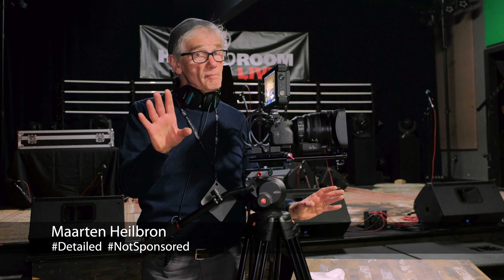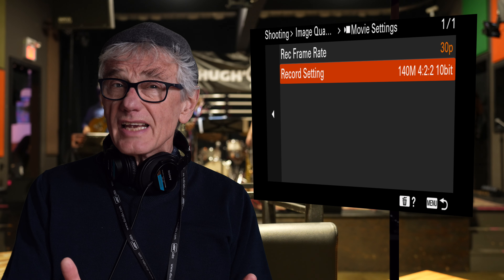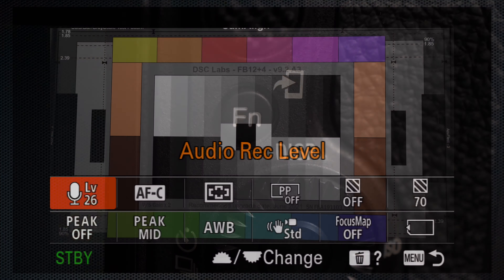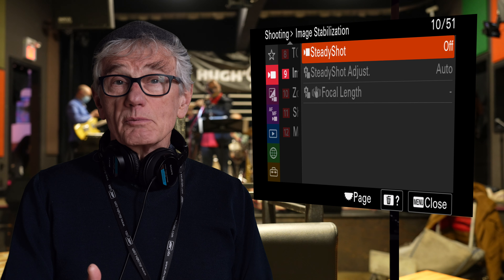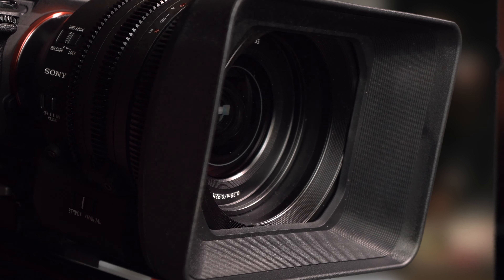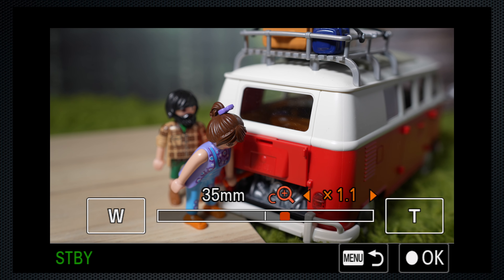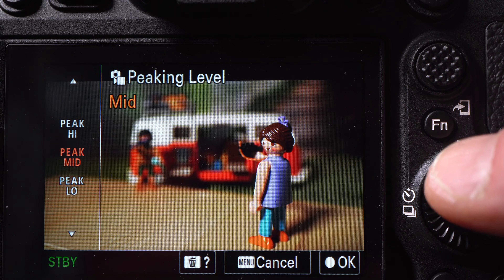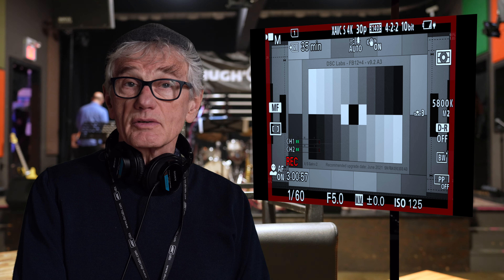Sony A7 IV Best Video Settings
Best video settings for the Sony A6100.
A seven minute quick hands-on tutorial for novice videographers. And then some advanced tips, tricks and hacks.

Sony A7 IV

I am not sponsored or compensated by any manufacturer, I have not accepted payment to review this or any product.